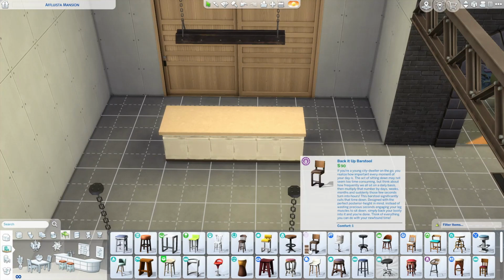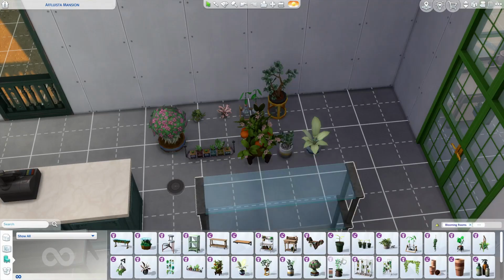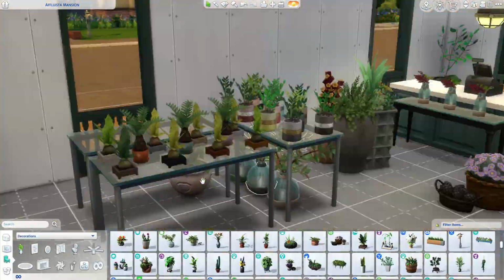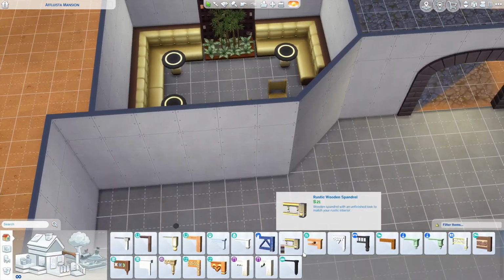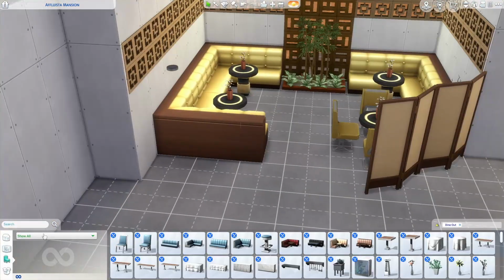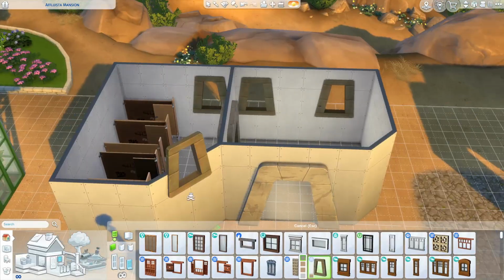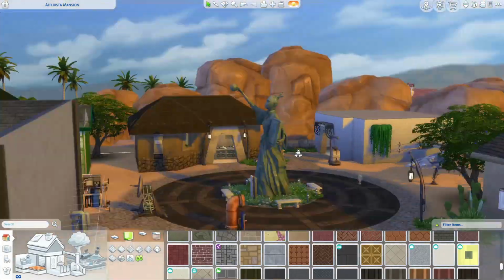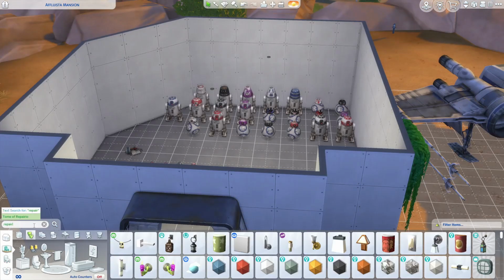The Batuu Market! - The Sims 4: Build